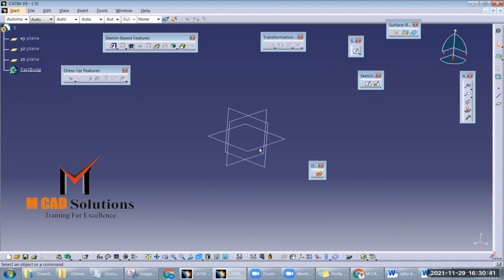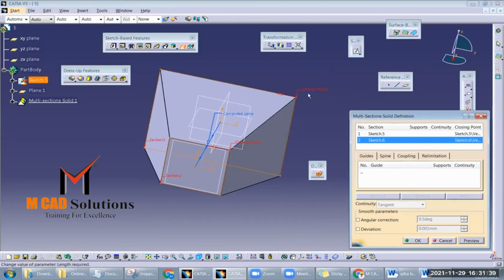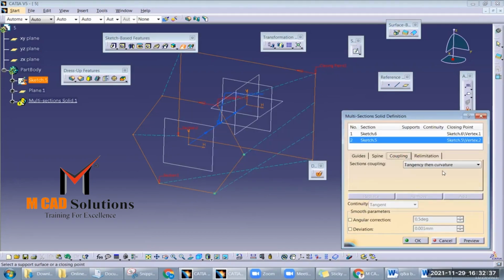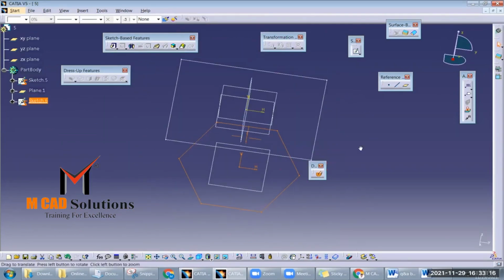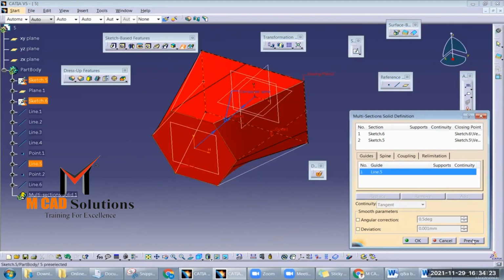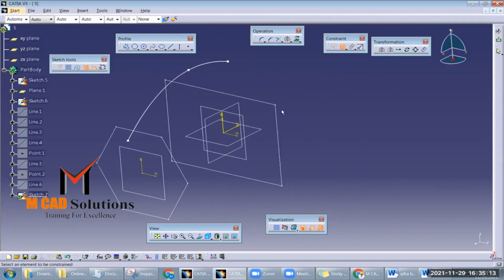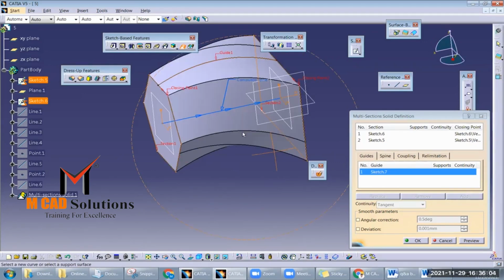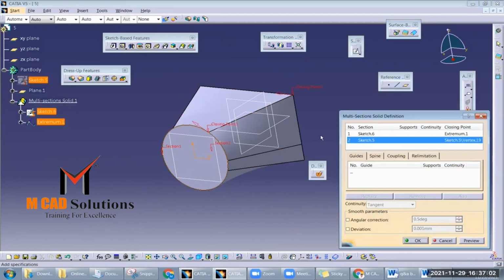Multi-Section Solid and Multi-Section Solid Removal: A Comprehensive Guide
Multi-section solids and multi-section solid removal are complex topics, but they are essential for many industries. In this video, we will provide a comprehensive guide to these topics, covering everything from the basics to more advanced concepts.

We will start by defining multi-section solids and multi-section solid removal. Then, we will discuss the different types of multi-section solids and the different methods that can be used to remove them. We will also discuss the challenges associated with multi-section solid and multi-section solid removal, and how to overcome them.

This video is essential for anyone who wants to learn more about multi-section solids and multi-section solid removal. It is also a valuable resource for anyone who works in an industry where multi-section solids are a problem.